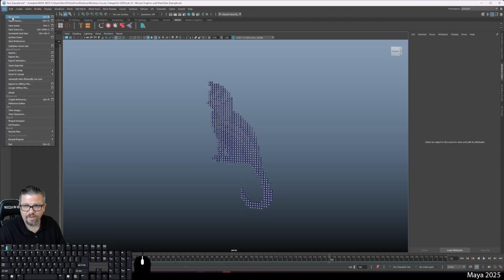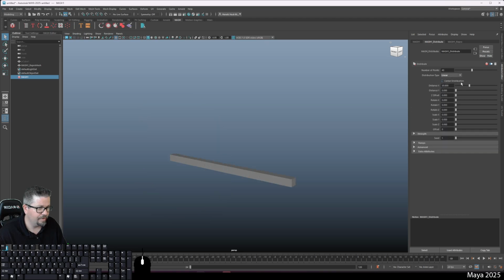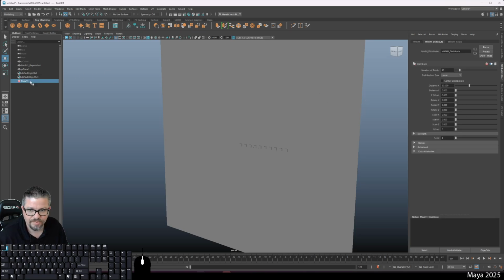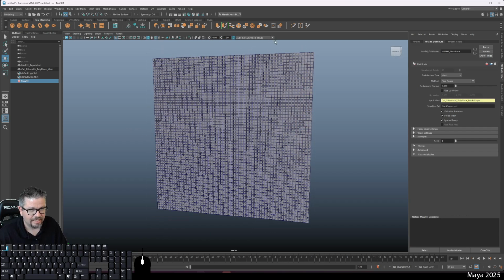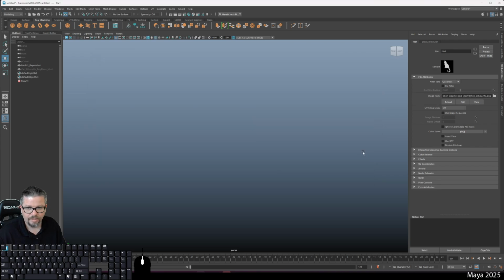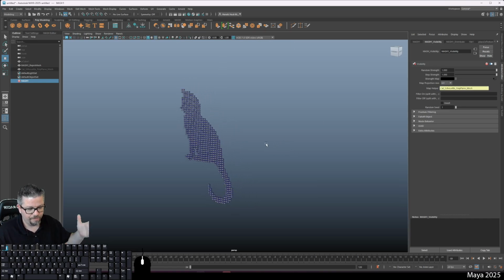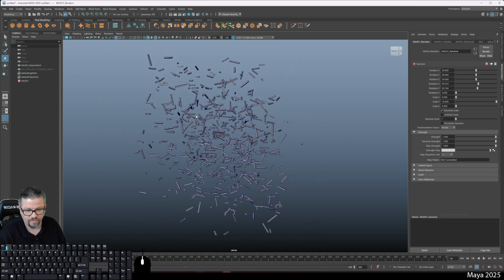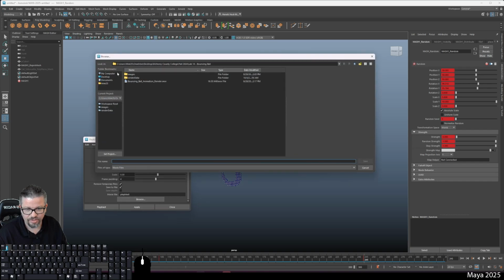Lab 23 - Motion Graphics with MASH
This video shows how to create simple yet complex animations using the MASH network built inside of Maya.